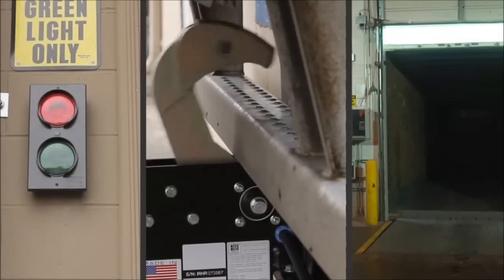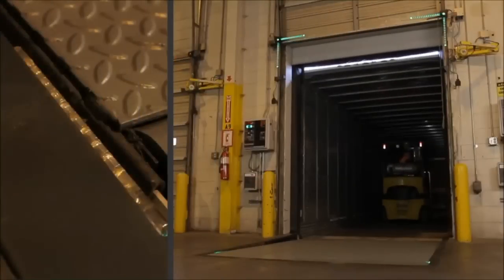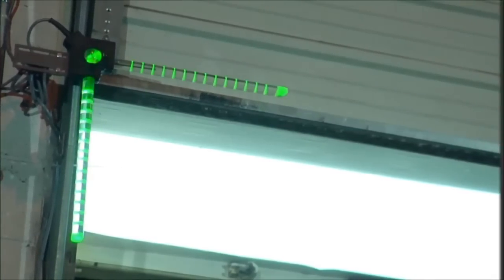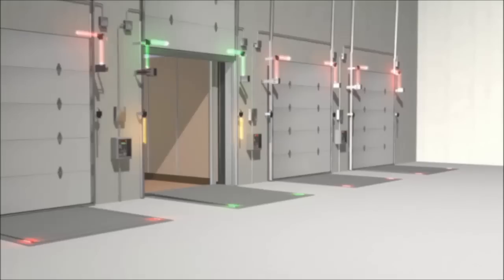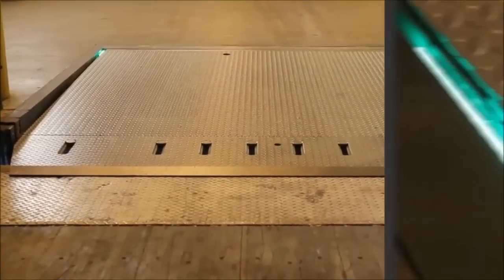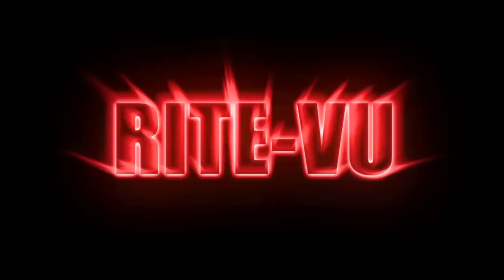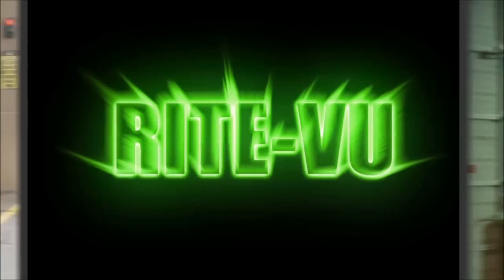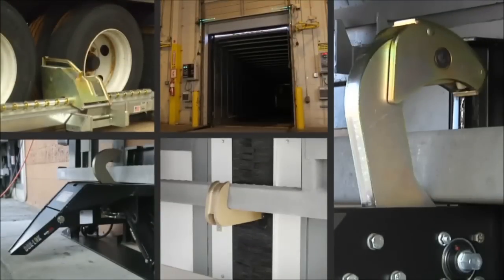Rite-Vu Communication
The Rite-Vu™ system helps you stay a step ahead of the potential dangers in your path with a combination of components that use motion detection, line-of-sight notification, and audible alarms – providing instant hazard recognition and communication to pedestrians and material handling operators. It consists of four separate products, including: Approach-Vu, Pedestrian-Vu, Corner-Vu and Leveler-Vu.